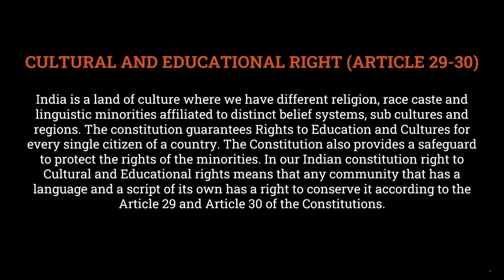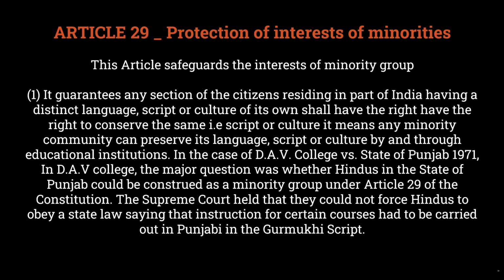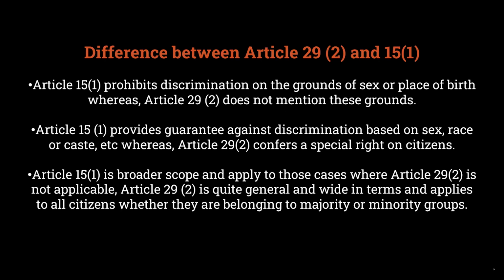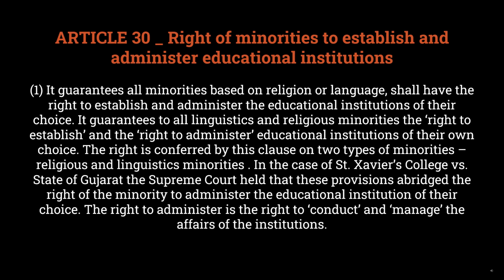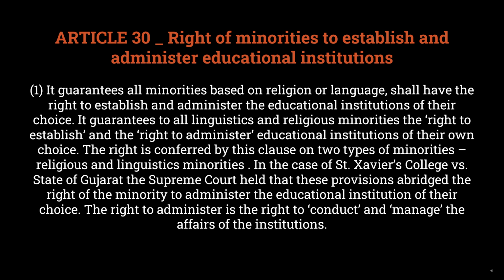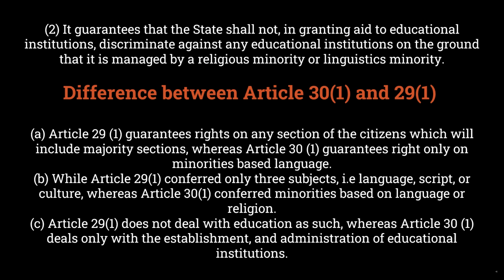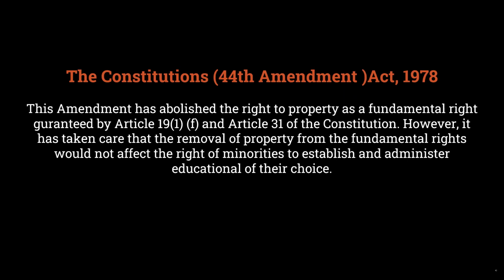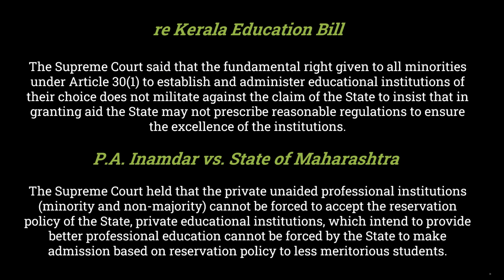Cultural and Educational Rights Article 29 and 30 / Indian Polity / UPSC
The constitution guarantees Rights to Education and Cultures for every single citizen of a country. The Constitution also provides a safeguard to protect the rights of the minorities. In our Indian constitution right to Cultural and Educational rights means that any community that has a language and a script of its own has a right to conserve it according to the Article 29 and Article 30 of the Constitutions.